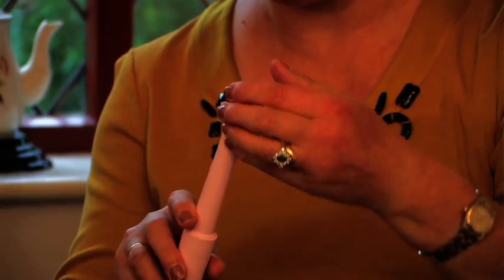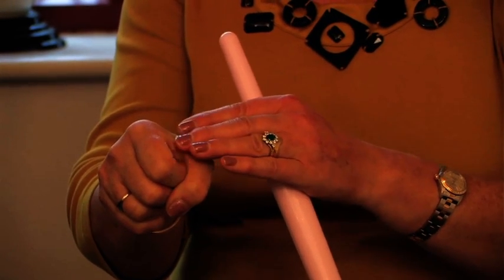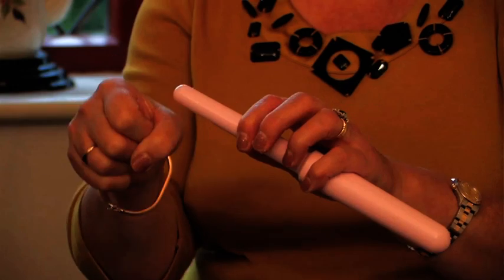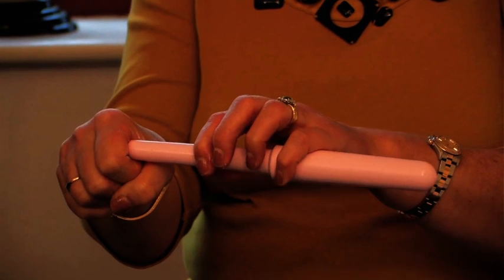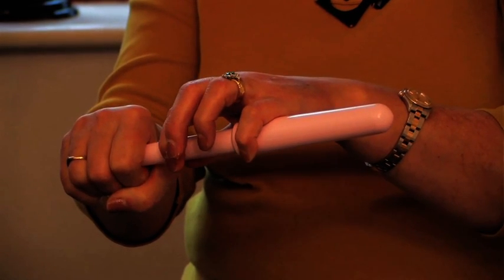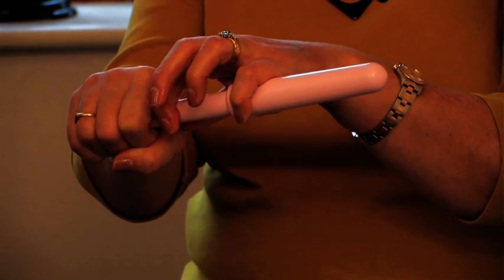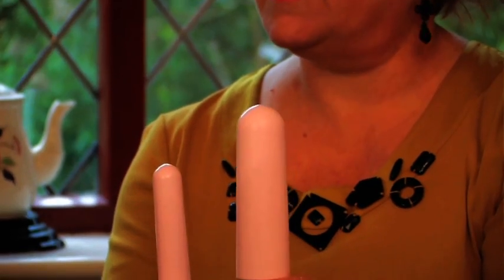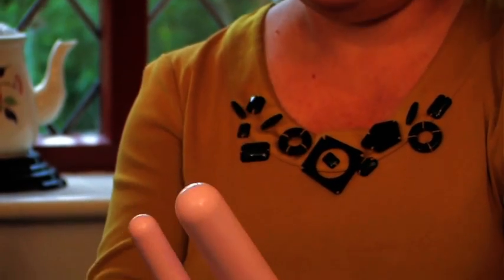Using the Femmax with Sexual Difficulties and the Menopause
Information on using the Femmax dilator with sexual difficulties and with the menopause.